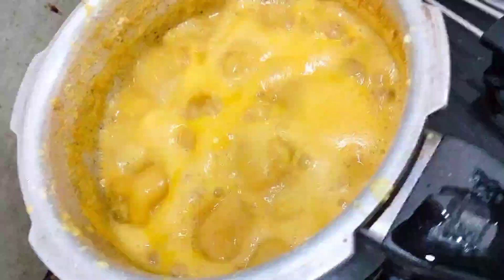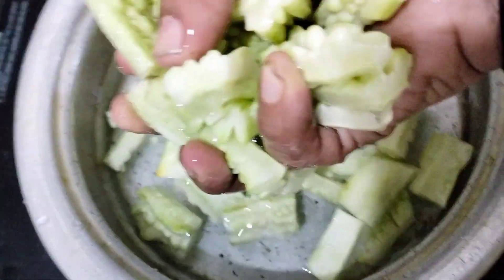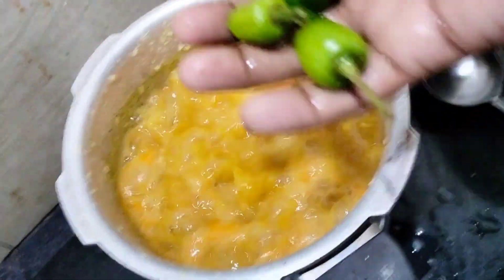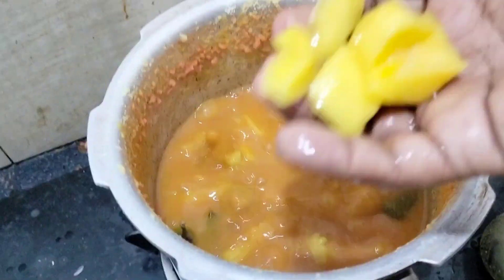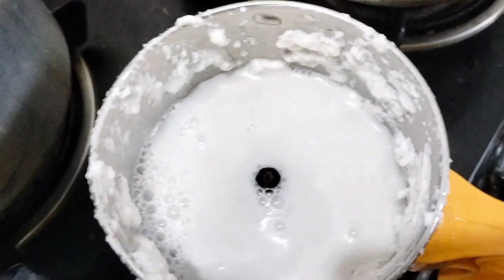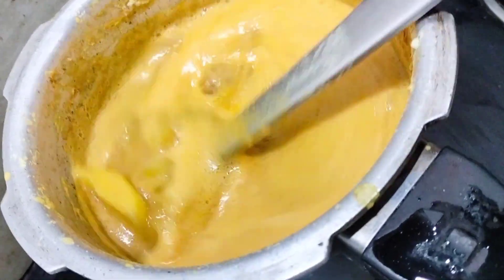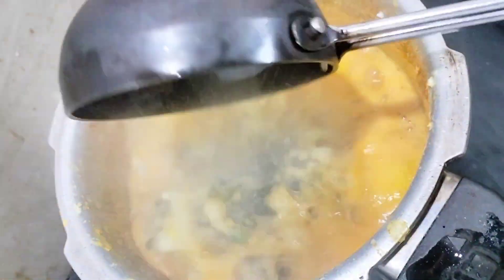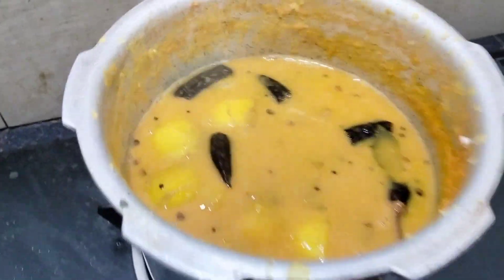ഒന്ന് രുചിച്ചു നോക്കണോ 😋food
ഒന്ന് രുചിച്ചുനോക്കണേ